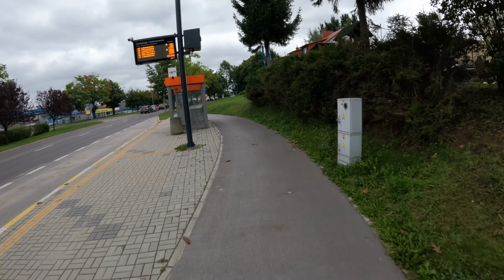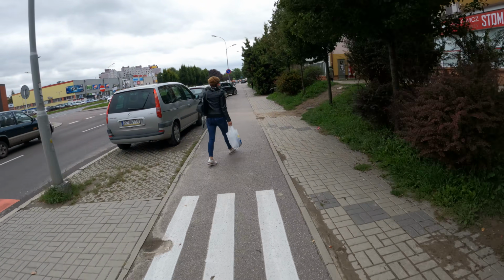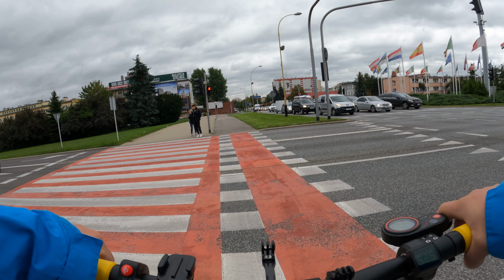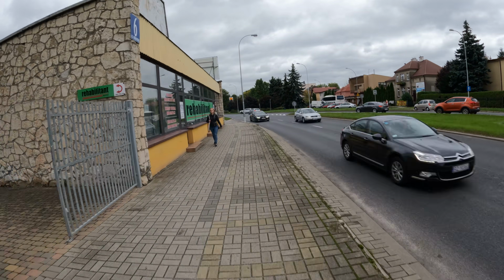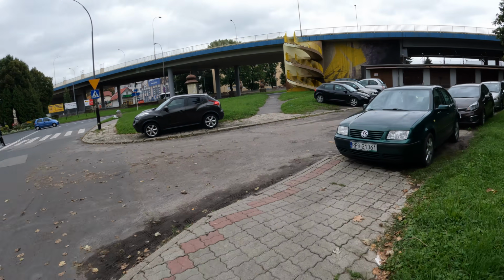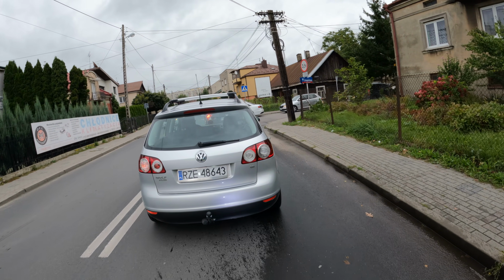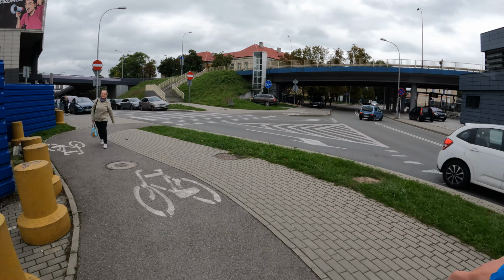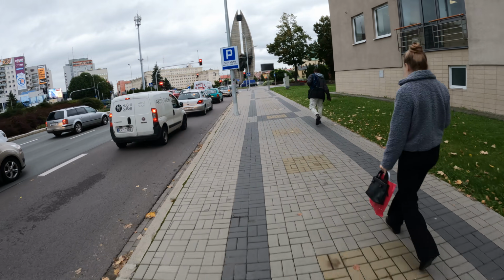GoPro Hero 10 5k 60fps test video